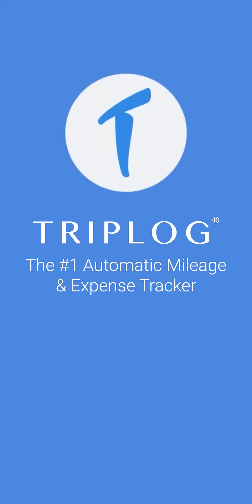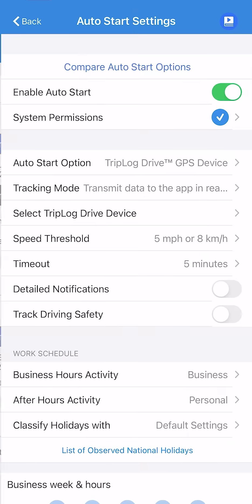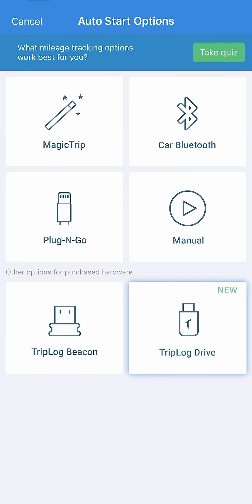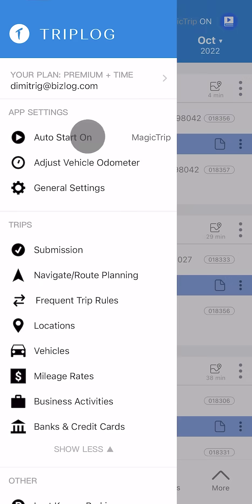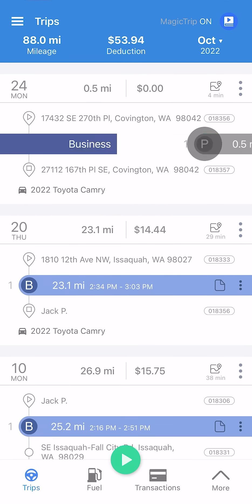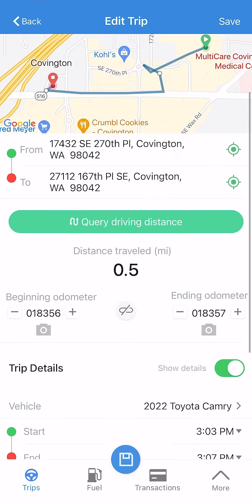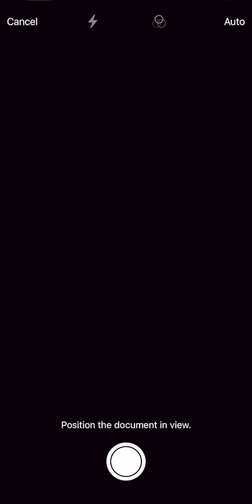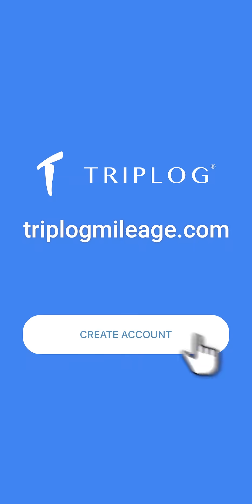TripLog Essential App Overview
A sneak peek of the TripLog mileage app.